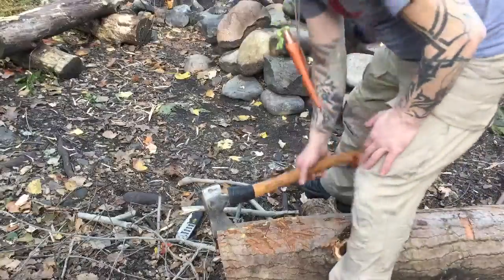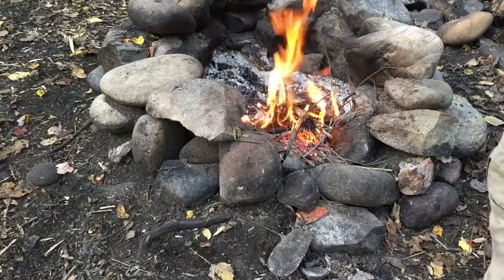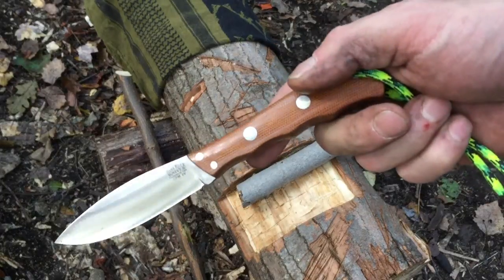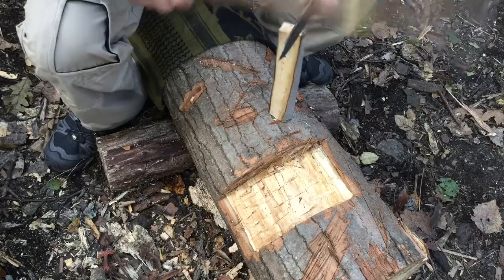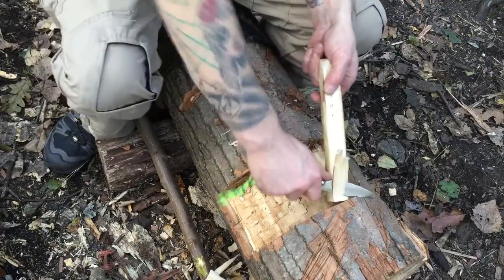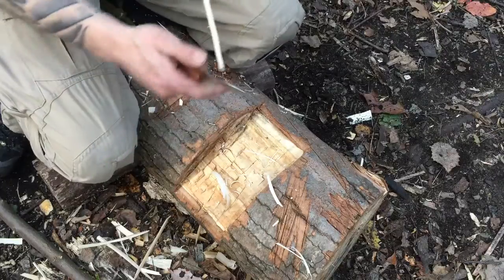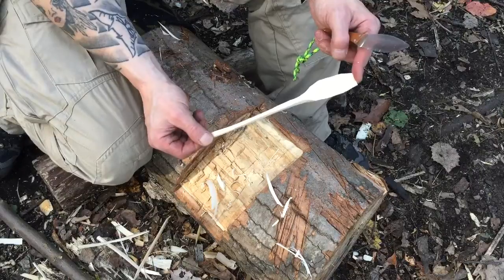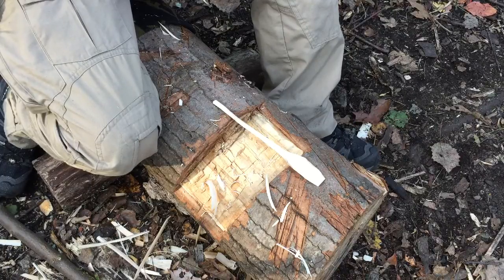Bark River LIL ' Canadian carving in the field . Best EDC field knife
This is a simple carving video to make an eating utensil in the field. best edc field knife